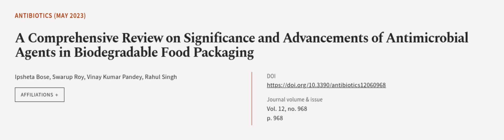A Comprehensive Review on Significance and Advancements of Antimicrobial Agents in Bi... | RTCL.TV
### Keywords ###

### Article Attribution ###
Title: A Comprehensive Review on Significance and Advancements of Antimicrobial Agents in Biodegradable Food Packaging
Authors: Ipsheta Bose, Swarup Roy, Vinay Kumar Pandey ,and Rahul Singh
Publisher: MDPI AG
DOI: 10.3390/antibiotics12060968

### Video Timestamps ###
0:00:00 - Summary
0:00:58 - Title
0:01:04 - Outro
0:01:08 - End